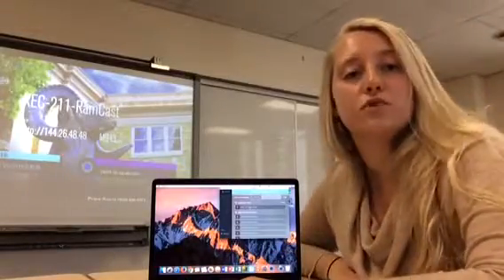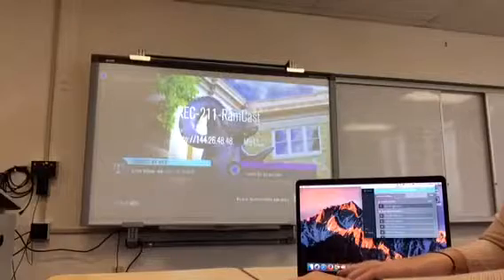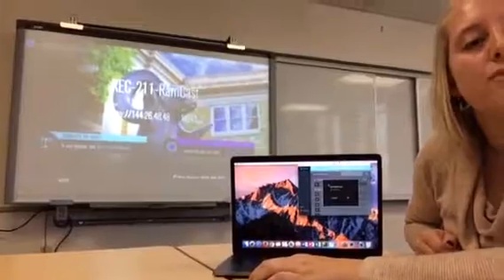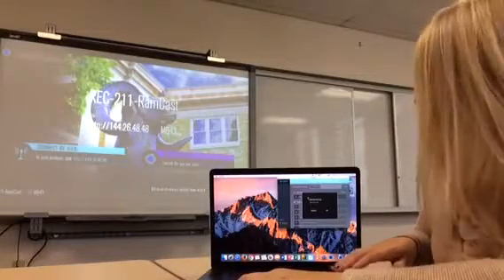Nicole Demonstration of Ramcast using the Swivl